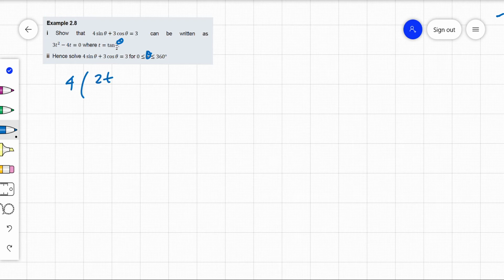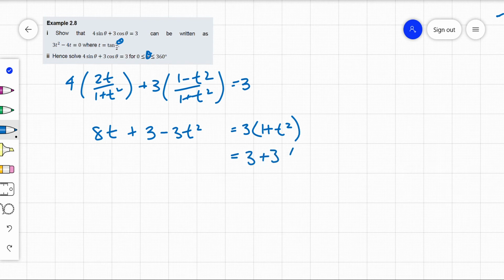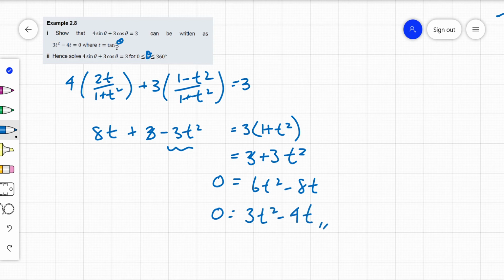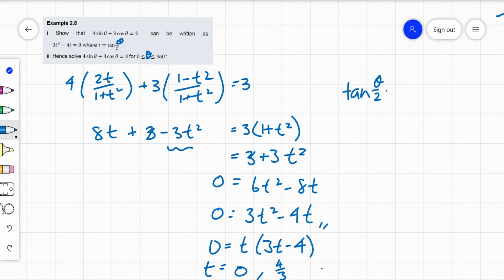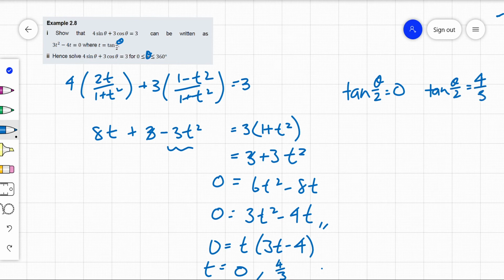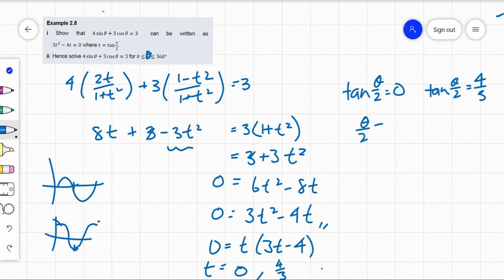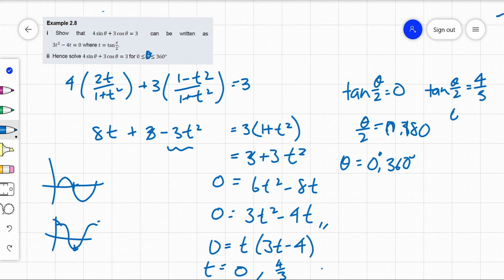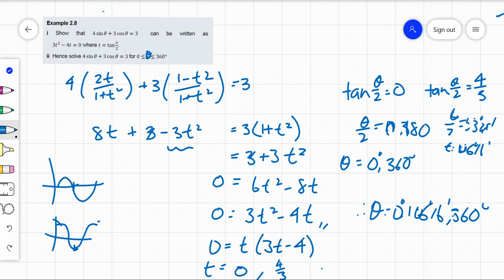Y12 Ext1 Trig Ex2 8